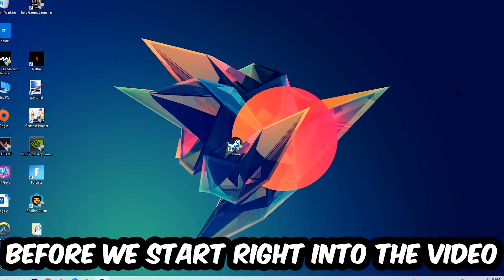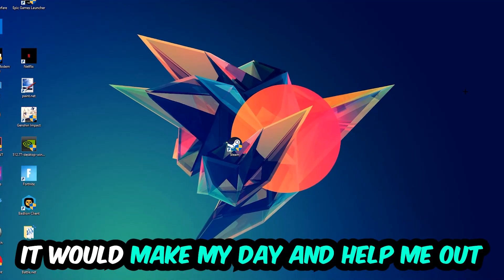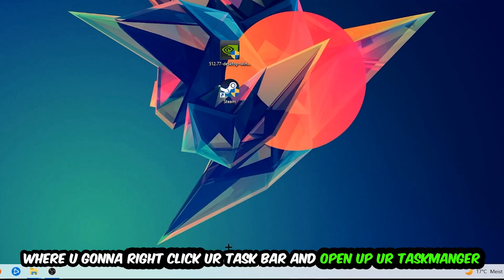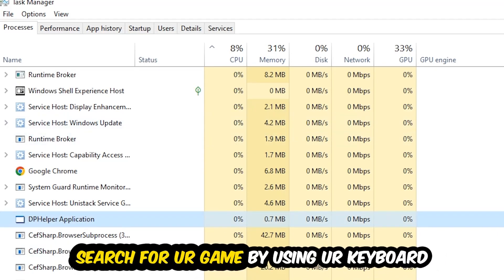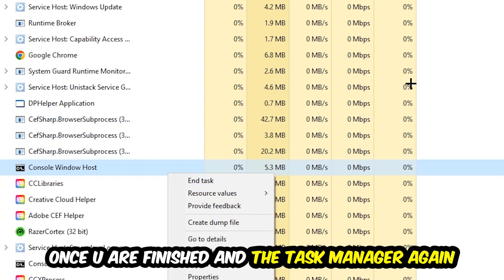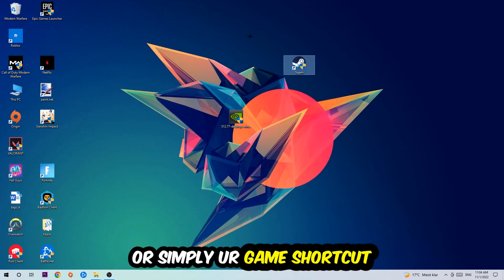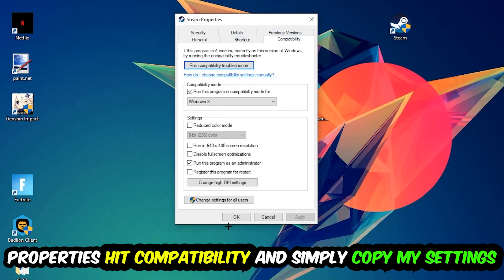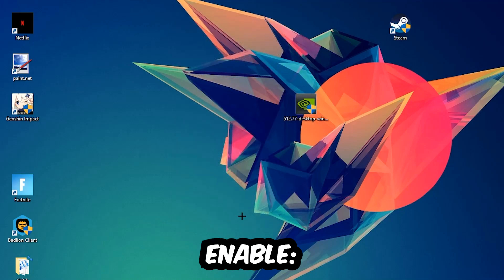Subnautica – Fix Not Launching – Complete Tutorial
Subnautica not launching,
Subnautica not launching pc,
Subnautica not launching ps4,
Subnautica not launching ps5,
Subnautica not launching xbox,
Subnautica not opening,
Subnautica not opening pc,
Subnautica not working,
Subnautica not starting,
how to fix Subnautica not launching,
how to fix Subnautica not loading,
how to fix Subnautica not working,
how to fix Subnautica not starting,
how to fix Subnautica not opening,
how to fix Subnautica not launching fix,
Subnautica not launching fix,